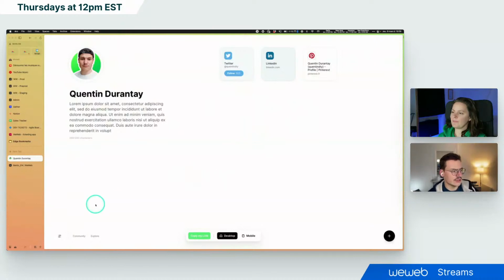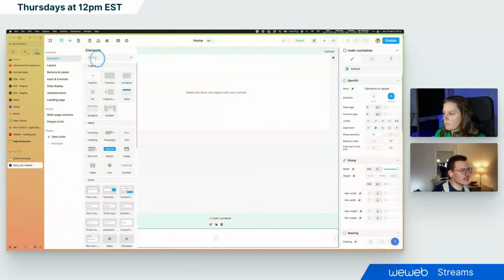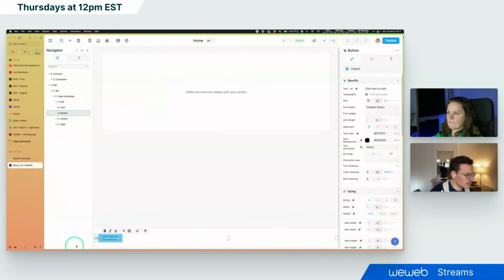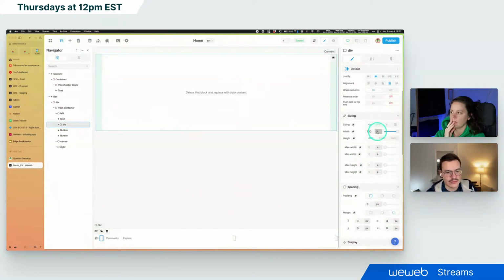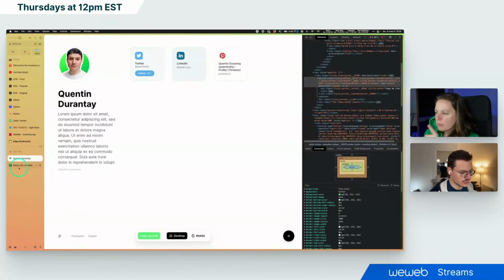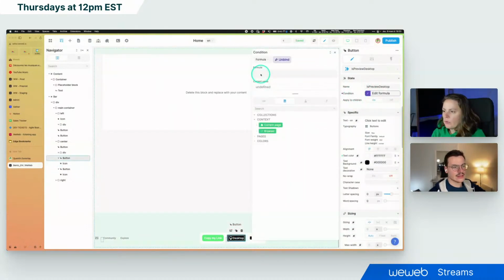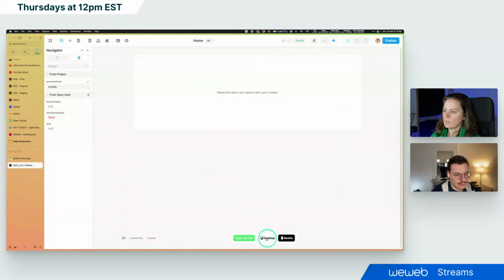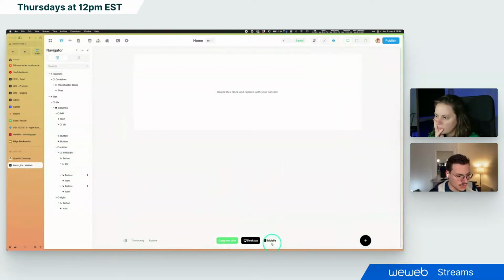Building bento.me in WeWeb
Q and Joyce build a clone of bento.me in WeWeb